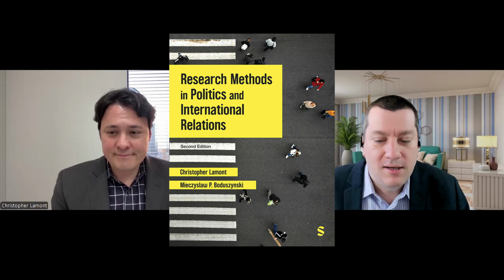Research Methods & Shifts - Christopher Lamont | 2025 Episode 3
This episode of The IR thinker explores how research methods in politics and international relations are evolving in the digital age, in conversation with Professor Christopher Lamont. Drawing on the second edition of his widely used textbook Research Methods in Politics and International Relations, the discussion examines the rise of interdisciplinarity, the increasing sophistication of mixed-methods designs, and the implications of real-time and digitised data for empirical depth and rigour. It also addresses constructivist and postcolonial critiques of traditional methodologies, innovations in linking local case studies to broader generalisations, and the potential of tools such as multi-level network analysis for understanding power structures and informal diplomatic practices, as well as the ethical and practical challenges of working with electronic sources.

Content
00:00 - Introduction
01:53 - Key Differences Between the First and Second Edition
03:13 - The Role of Interdisciplinarity in Research
06:06 - Interdisciplinarity: A Researcher’s Motivation or a Structural Pressure?
09:30 - Current Trends and Applications of Mixed Research Methods
12:26 - Dr Lamont’s Preferred Mixed Research Methods
14:57 - Causality and Complexity in Positivist Research Approaches
18:30 - Real-Time Data Analytics: Balancing Empirical Depth and Immediacy in Political Research
22:10 - Challenges of Accessibility: The Future of Electronic Sources in Research
25:40 - Constructivist and Postcolonial Critiques of Traditional Empirical Methodologies
29:00 - Bridging Local Case Studies and Global Generalisations: Methodological Innovations in IR
32:20 - The Potential of Multi-Level Network Analysis in Understanding Power Structures
35:40 - Methodological Challenges in Studying Informal Diplomatic Practices
39:10 - Research Methods That Need More Focus in the Second Edition
42:40 - The Role of AI in Research Methodology and Analysis
46:50 - Which Research Methods Require Further Exploration for Better Understanding?

Professor Christopher Lamont is Dean of the E-Track International Relations programme and Vice Dean of the Graduate School of International Relations at Tokyo International University in Japan. A specialist in research methodology and international relations, he has extensive experience teaching methods at undergraduate and postgraduate levels, and his work engages both positivist and critical approaches to the study of global politics.

📚 Featured publication:
Lamont, C., & Boduszynski, M. P. (2024). Research Methods in Politics and International Relations (Second edition (revised and updated)). Sage.

Lamont, C. K. (2016a). Contested Governance: Understanding Justice Interventions in Post-Qadhafi Libya. Journal of Intervention and Statebuilding, 10(3), 382–399.

Lamont, C. K. (2016b). International Criminal Justice and the Politics of Compliance. Routledge.

About the Host:
Martin Zubko, creator and host of 'The IR thinker', is passionate about exploring global issues in international relations through in-depth discussions with leading experts.

🎧 Listen on
🟨Apple Podcasts